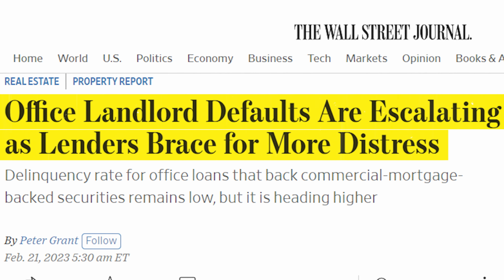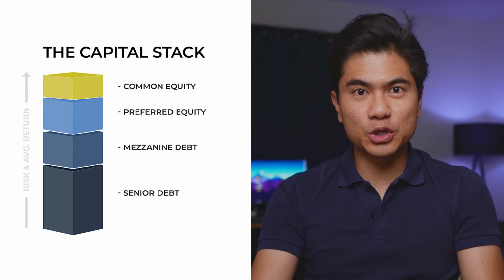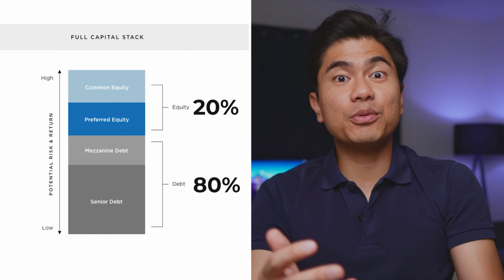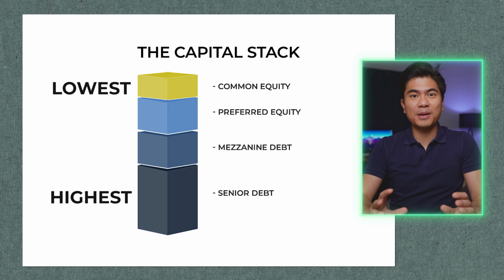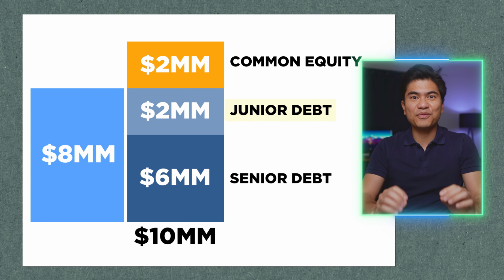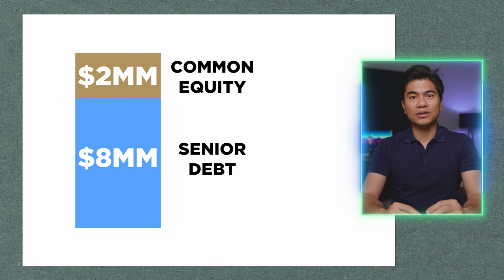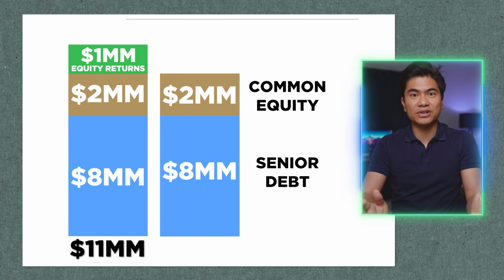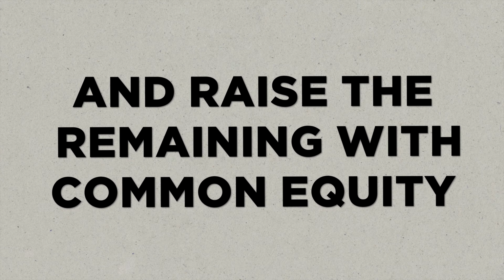CAPITAL STACK | How Investors LOSE Money (Potentially)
The CAPITAL STACK tells the story of risk and reward in private equity. This video explains how.

📚 Download your Passive Investing Guide in Multifamily for FREE!

⏰ Time Stamps⏰
00:00 Introduction
00:30 What is Capital Stack?
00:51 Parts of the Stack
01:38 Example
01:59 Risk vs Reward
02:29 Why use debt?
03:21 Conclusion

⚡️PALLAS
Our Marketplace connects sophisticated investors like you with experienced sponsors for the chance to invest in their upcoming real estate deals.

⚡️ABOUT PALLAS
Pallas is a real-estate syndication software that accelerates capital raising and a real estate investing marketplace. It empowers deal sponsors to create LinkedIn-like biographies to eliminate the need for a standalone syndication website.
“Early next year, we will also allow passive investors to track their investments across all deals, effectively bringing the “brokerage for real estate investing” to life,” says Perry, the CEO and Founder of Pallas
The company also plans to venture into underwriting software and build its legal department to offer end-to-end white-glove service to its customers. The goal is to manage the money flow and become a financial institution for passive investors. Pallas will build a large operations team to vet real estate deals to achieve this. The company will introduce intelligent contracts for real estate and a lending arm in the long term.

This content is for educational and entertainment purposes only. Nischa does not provide tax or investment advice. The information is being presented without consideration of the investment objectives, risk tolerance, or financial circumstances of any specific investor and might not be suitable for all investors. Past performance is not indicative of future results. All investing involves risk, including the possible loss of principal.